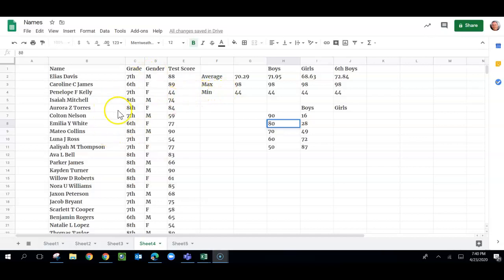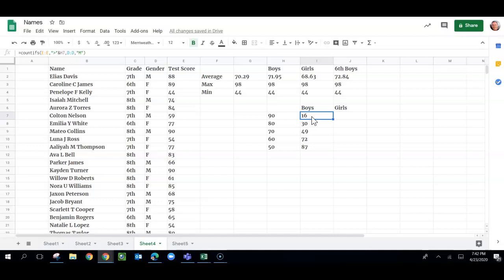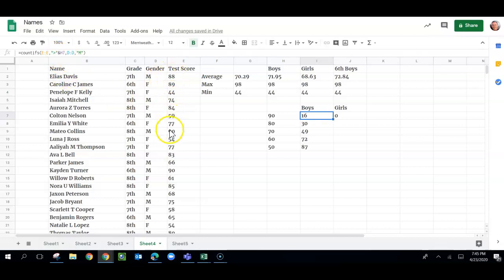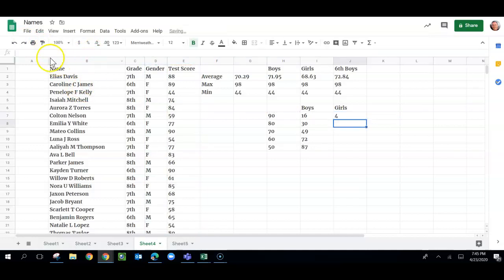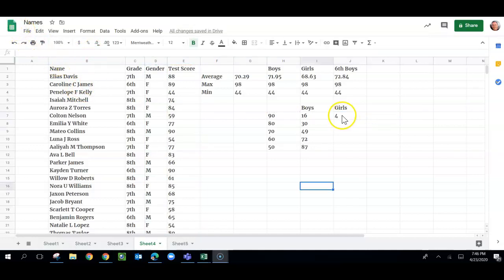Cell References in Formulas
How to copy a formula from one cell to another cell.